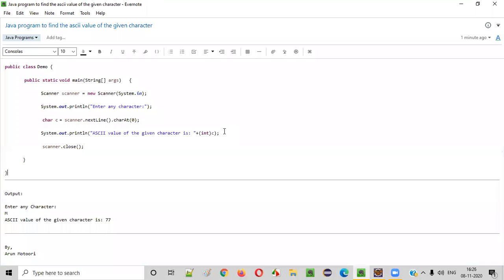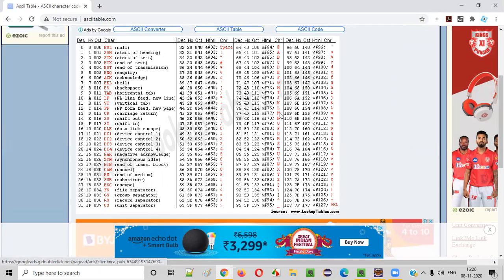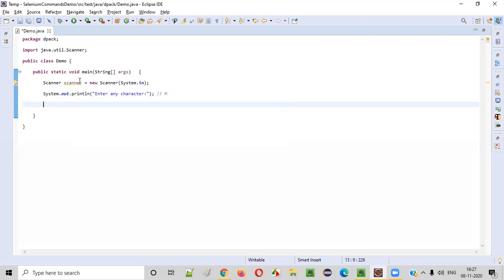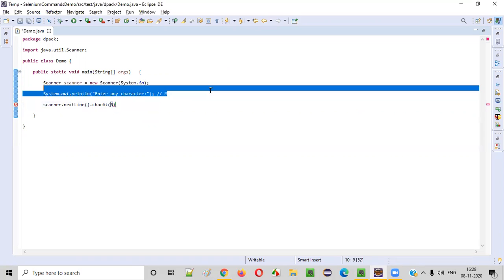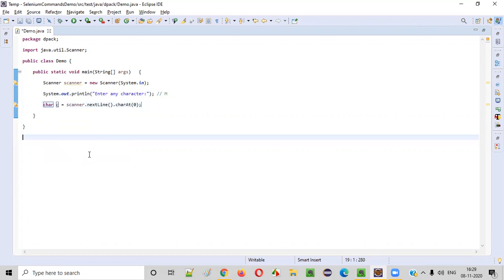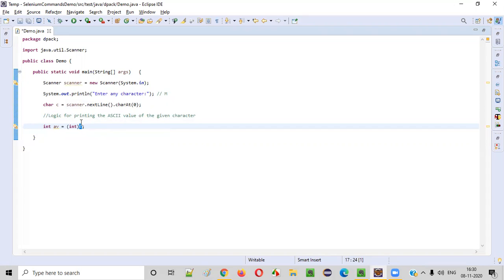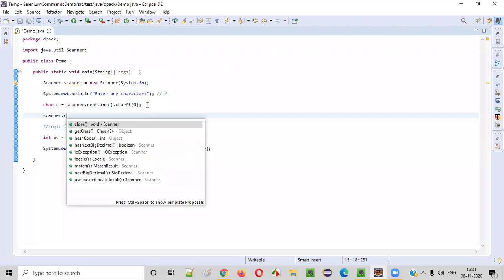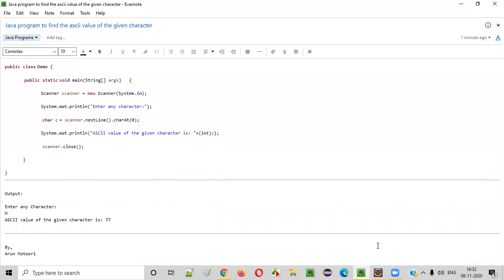Java program to find the ascii value of the given character